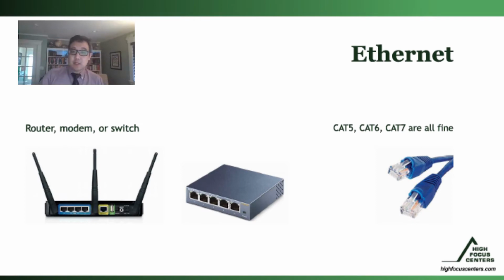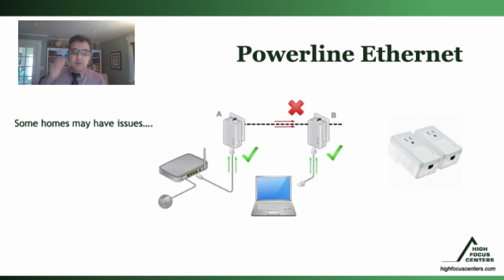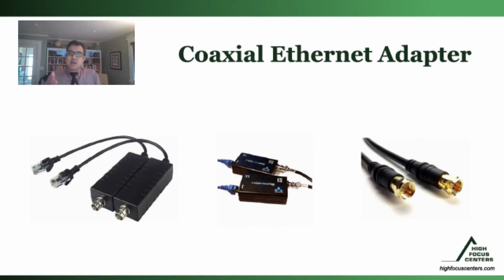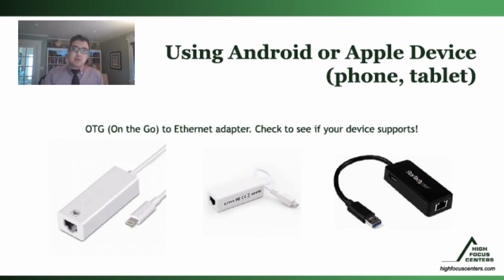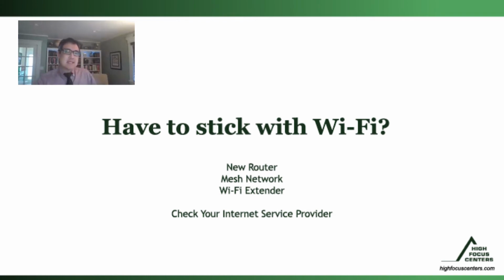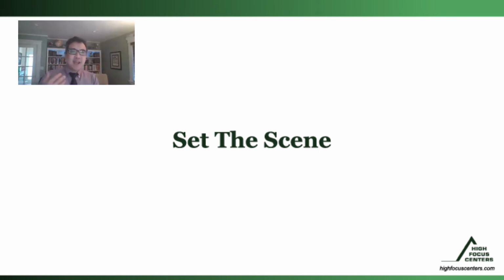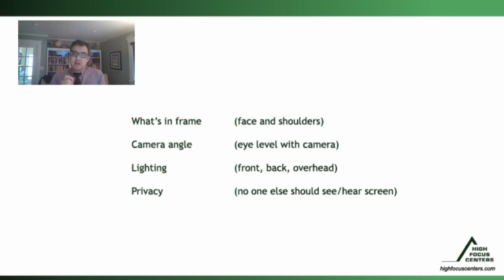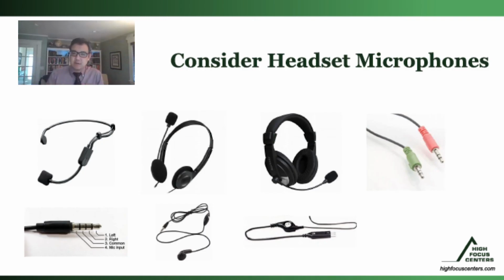Insights on Improving Your Telemedicine Experience: | HFC Insights Series | High Focus Centers, NJ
We are using digital technology now more than ever to connect virtually with others for a variety of reasons during COVID-19 - and receiving treatment via telemedicine is no exception.

Dr. Kai-ping Wang, Chief Medical Officer of High Focus Centers, provides a brief list of simple tips to enhance the telemedicine experience for both the client and medical professional.

From choosing the right equipment, to establishing a good quality connection, to setting the scene, Dr. Wang walks us through how to create a successful and safe telemedicine experience - during COVID-19 and beyond.

High Focus Centers is New Jersey’s premier provider of structured outpatient substance abuse and psychiatric treatment programs.  Our mission is to provide the best possible care for our patients. Adults, adolescents and families struggling with addiction or psychiatric illness call us in search of relief. We strive to provide them with elite-level care in the least restrictive setting possible, while matching them with a program that best fits their individual needs. Each individual is given the tools to achieve maximum benefit from treatment while being afforded the flexibility necessary for maintaining a productive life outside of treatment.

Throughout our 20 year history, programs at High Focus Centers have employed evidence-based modalities to deliver highly effective addiction treatment. This can be attributed to the broad experience of the clinical staff, the structure of the programs, and our individualizing of treatment to address each patient’s unique problems.